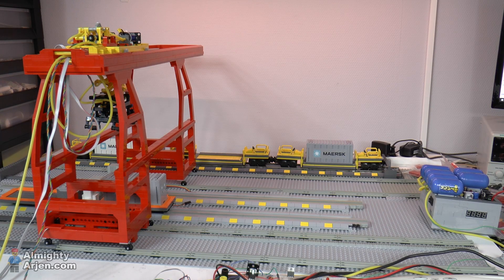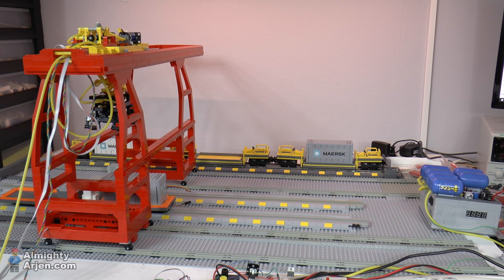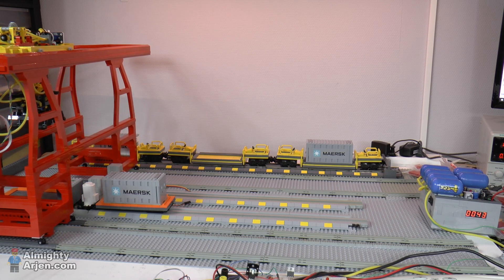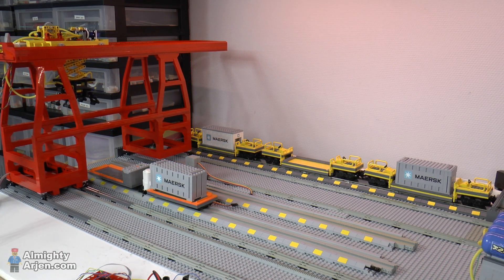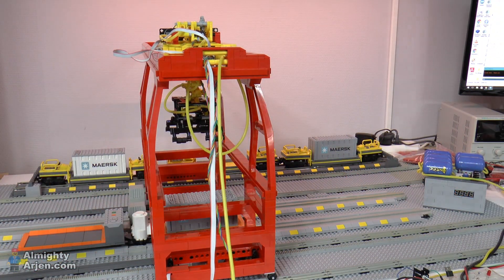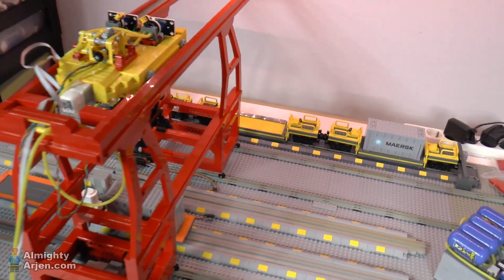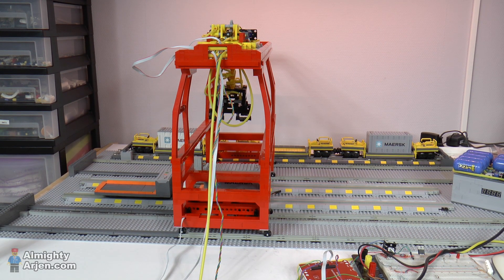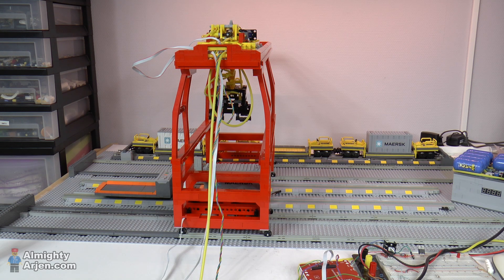WIP Lego train container terminal automated by Arduino E09 Crane duration test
This episode shows a duration test (10x normal speed). It turns out the crane had a problem but solved it unintentionally by itself!